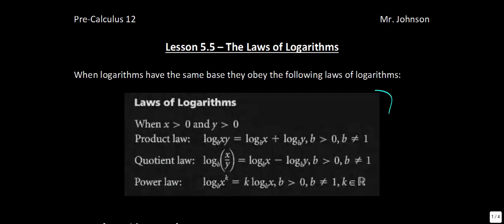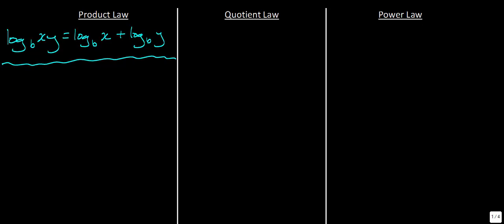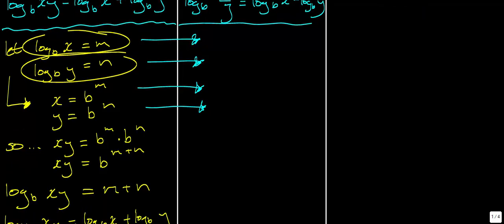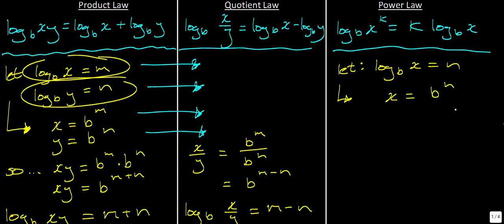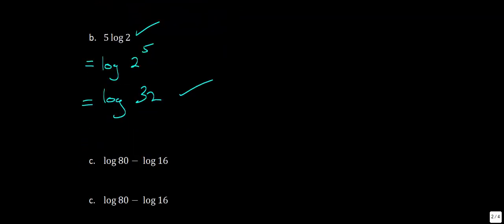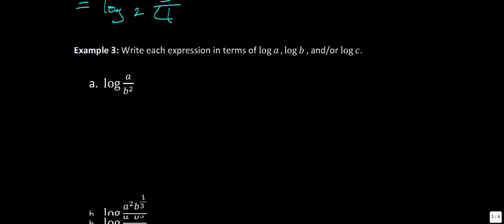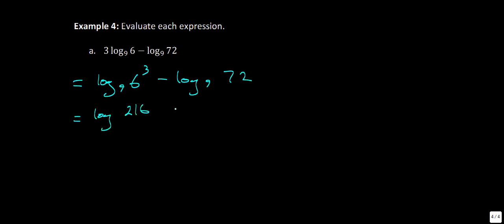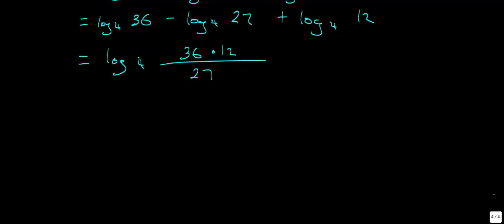Lesson 5.5 - The Laws of Logarithms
The Laws of Logarithms